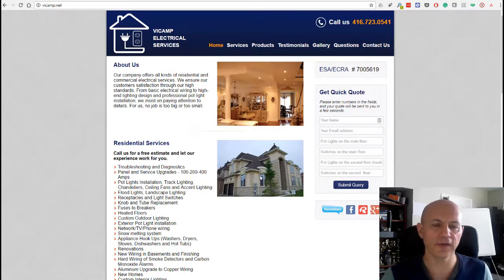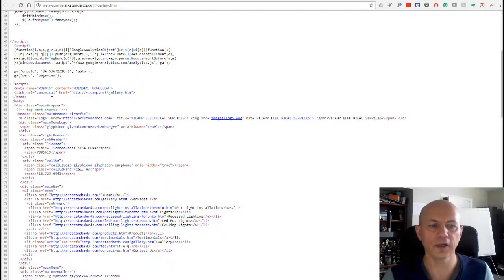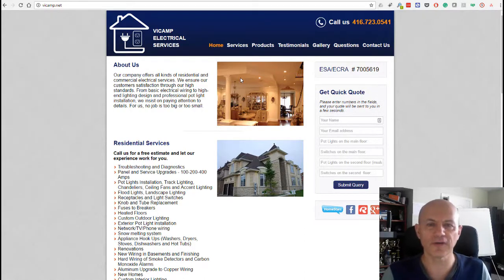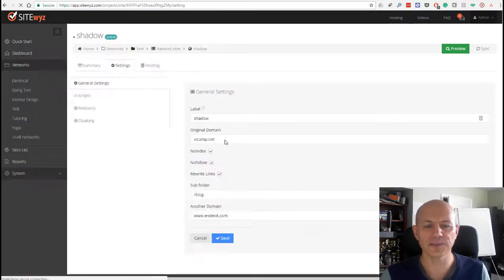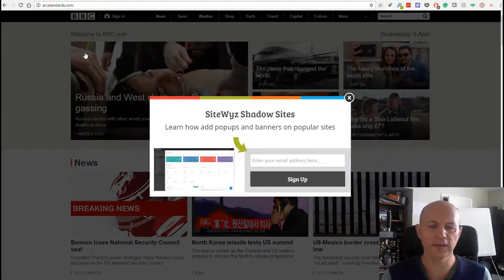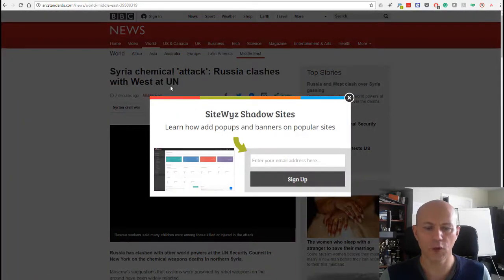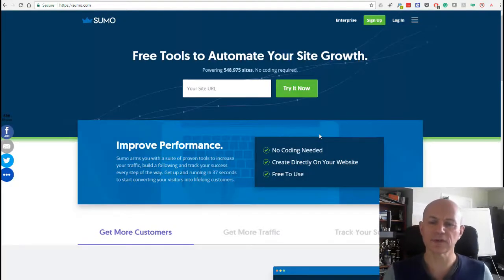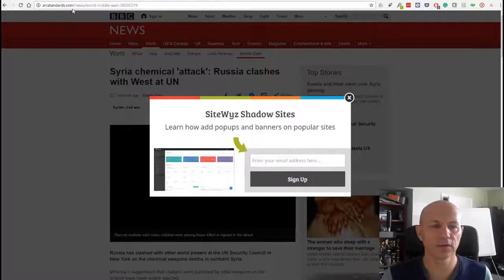SW Daily #16: How to Add Your Pop-ups and Banners on Most Popular Sites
In today's episode, I demonstrate another application for SiteWyz shadow domains.